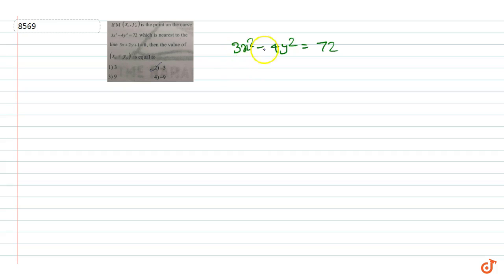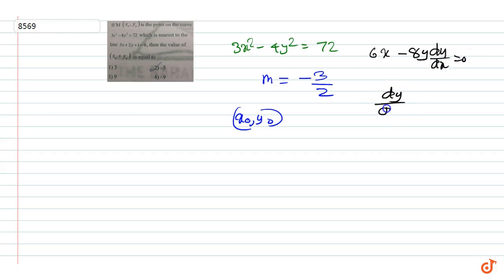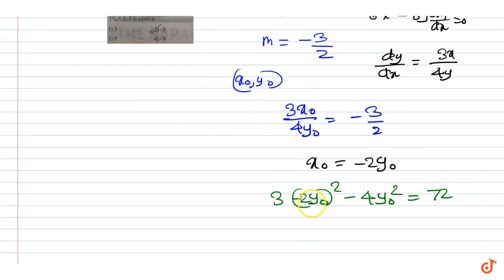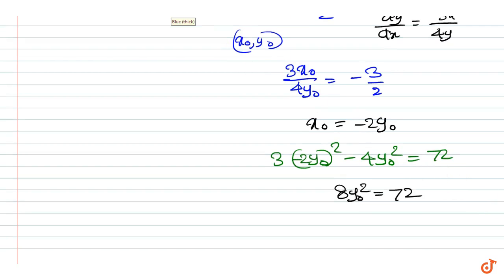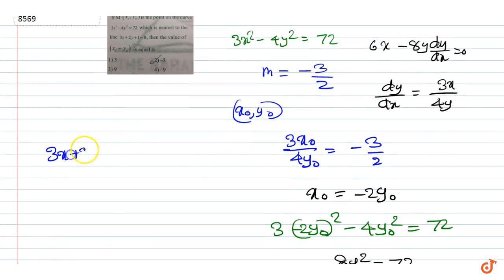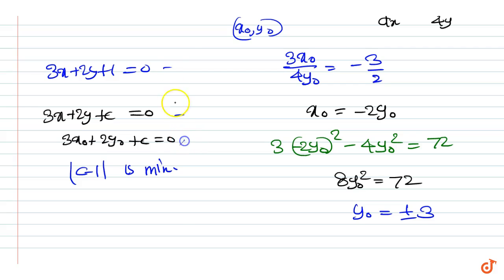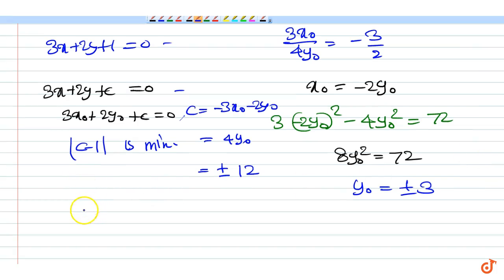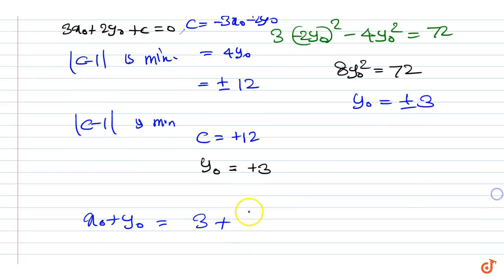JEE MAINS 2018 If`M(x_o,y_o)` is the point on the curve `3x^2-4y^2=72` which is nearest to the l...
To ask Unlimited Maths doubts download Doubtnut If`M(x_o,y_o)` is the point on the curve `3x^2-4y^2=72` which is nearest to the line `3x+2y+1=0`, then the value of `x_o+y_o` is equal to
JEE Main 2018,JEE mains 2018 solutions,JEE mains cut off marks,JEE mains answer key,JEE mains Questions, JEE Mains previous year questions,Cheat code for JEE mains,JEE main crash course, Jee Mains preparation in last 48 hours, Instructions for JEE main exam, JEE mains online,How to score good marks in JEE, Chemistry question of JEE mains, Physics questions of JEE Mains, Last 10 year Jee mains questions,IIT JEE, JEE advanced